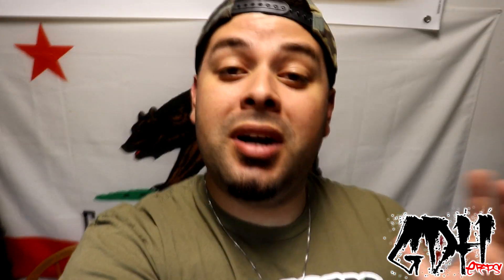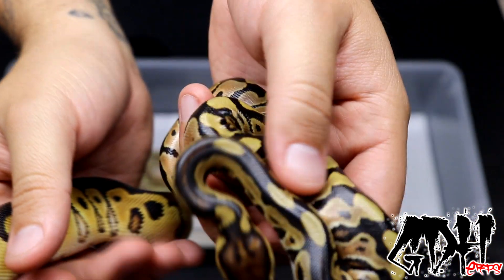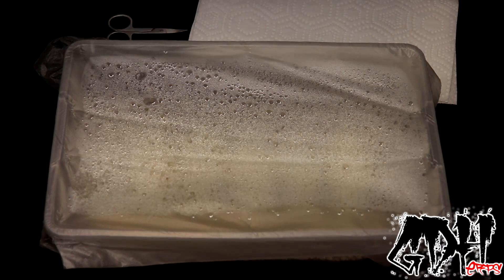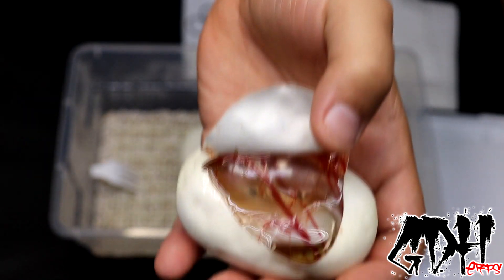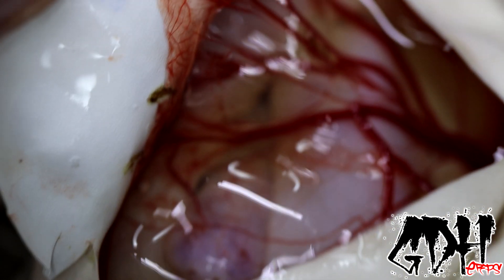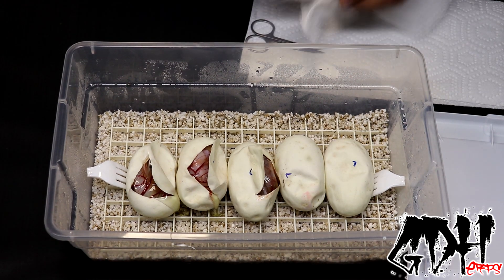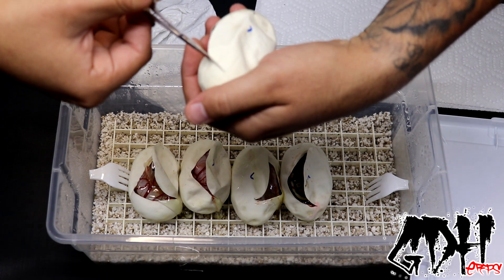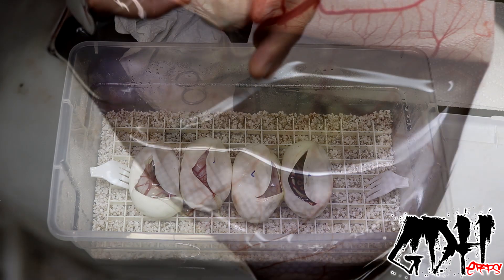WHAT A CLUTCH! CLUTCH 7 CUTTING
GREGORY TOUCHET
EUPHORIC REPTILES
DELENOR S AUSMER
TNT BALLS